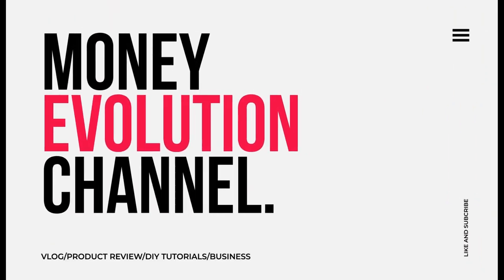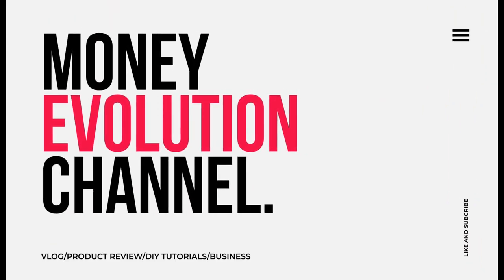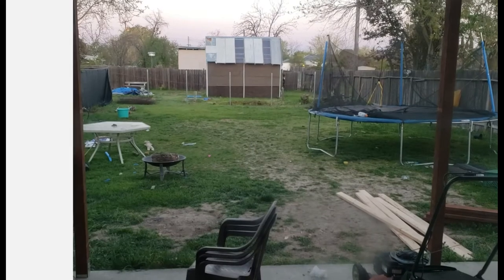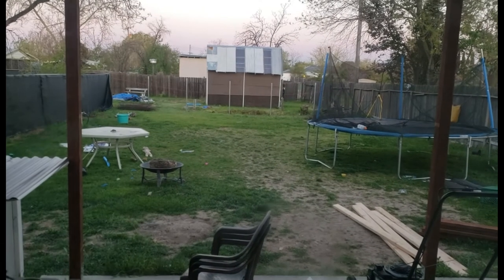How to build a wood fence with metal posts | Money Evolution ENT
Hello,

In this video you will see how we built our wood privacy fence with metal posts to last a long time. We loved every moment of the product and we hope this video helps you be prepared for your project.
We used a drill to screw the screws. We needed a wheel barrow to mix the cement. We needed a leveler to level the posts. We needed a saw zaw for the roots. We needed twine to line up the posts.

I hope these tips help.

FOR A BIG SELECTION OF NEW AND USED CLOTHES CLICK THE